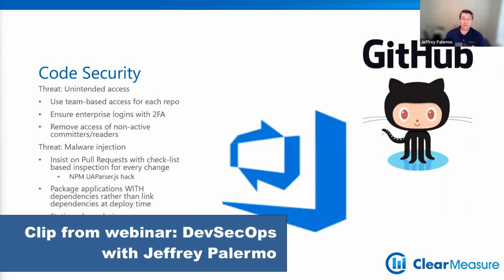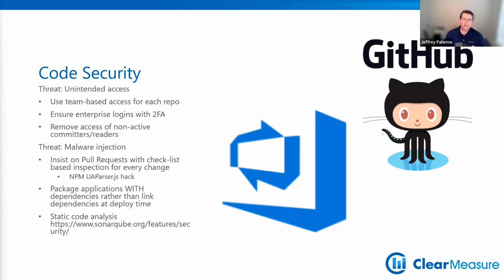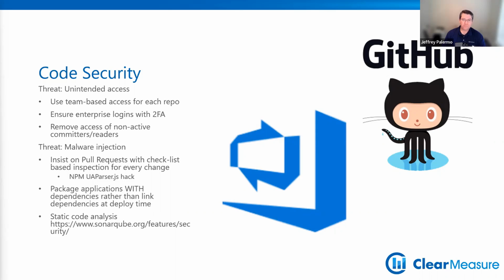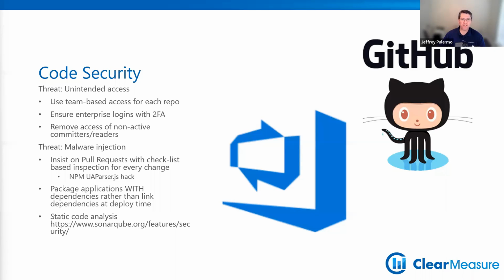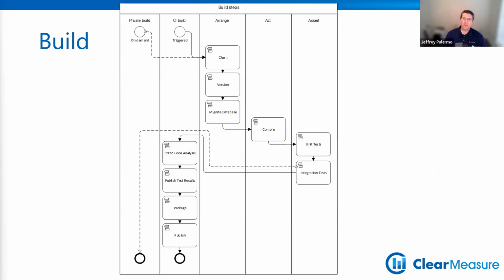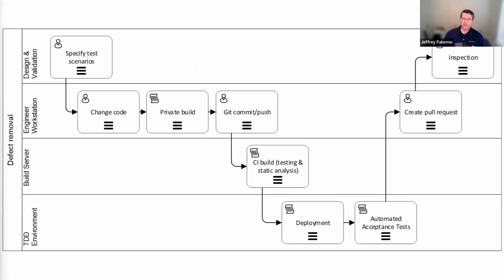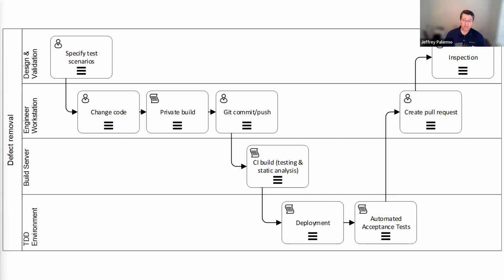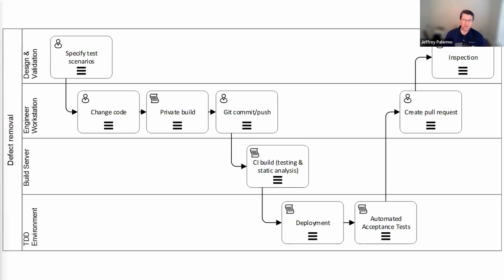Code Security | Webinar Clips, Designing Security Into Your DevOps Environment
Security is an aspect of quality that must be a focus on each stop of your software process.

Everyone has either been involved with or has heard of a breach of security, resulting in major losses for a company. As someone shipping custom software, you bear an enormous responsibility for operating software in a world where would-be attackers are constantly searching for vulnerabilities.

This webinar will provide an architectural overview of DevSecOps; that is, a DevOps environment that has security designed into each part. We'll go over the way you should cast your security vision and the strategies you should employ while designing it in. We'll even go into detail on some tools and known best practices, like the STRIDE model and OWASP Top Ten.

This informative session will surely empower your team to deliver quality software to your customers.